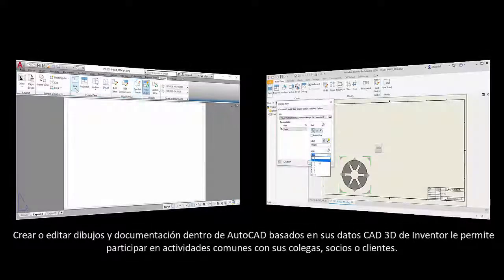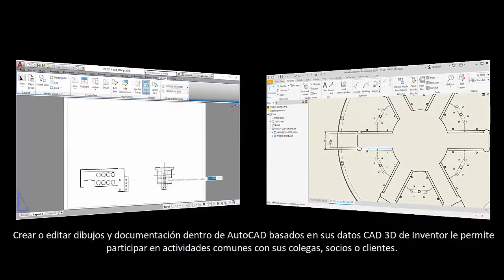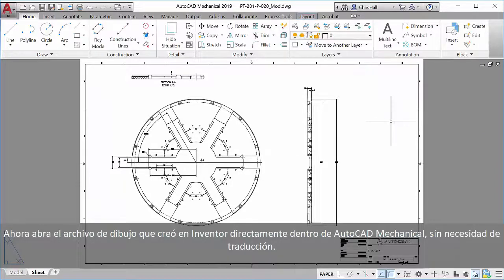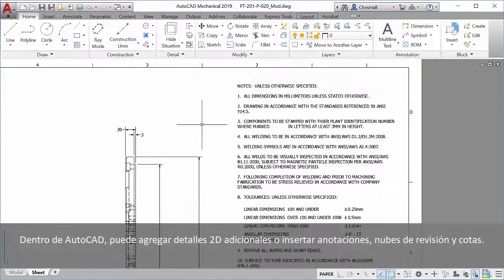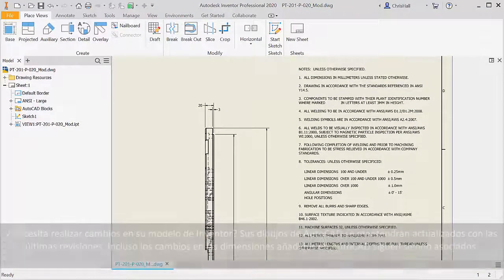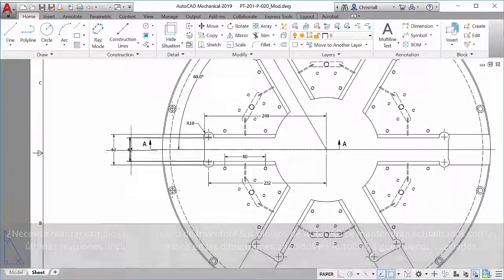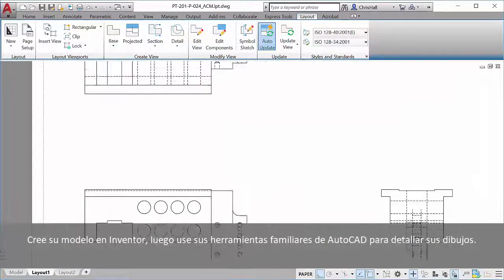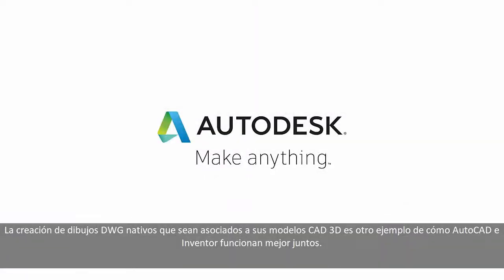Flujo de Trabajo de Inventor a AutoCAD 2D-3D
Crear o editar dibujos y documentación dentro de AutoCAD basados en sus datos CAD 3D de Inventor le permite participar en actividades comunes con sus colegas, socios o clientes.

Visualice el video para conocer cómo reutilizar Modelos de Inventor dentro de AutoCAD.